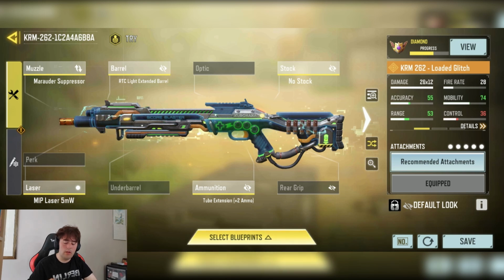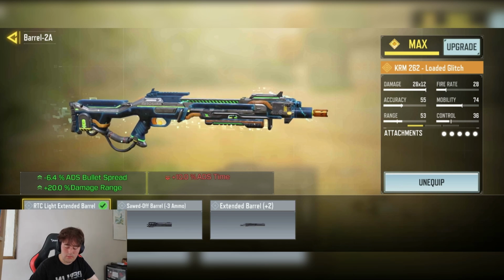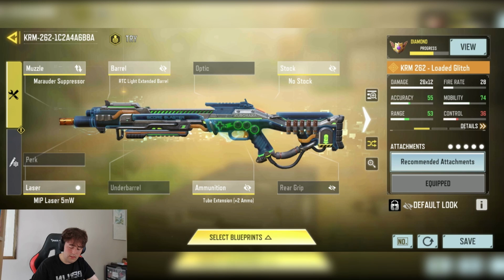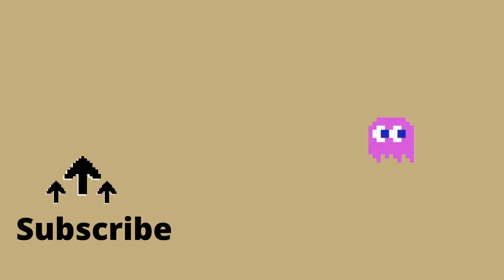this LONG RANGE KRM 262☠️ is a META GUN in SEASON 7 of COD MOBILE!!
COD Mobile - New best KRM-262 No recoil Gunsmith Attachments is taking over COD Mobile season 7. Updated KRM-262 best class setup for MP Ranked and Battle Royale. KRM-262 Fast ADS Speed +KRM-262  no recoil gunsmith + Max Range KRM-262 Gunsmith Attachment Setup.

What KRM-262 Gunsmith attachments are you using in Call Of Duty Mobile?